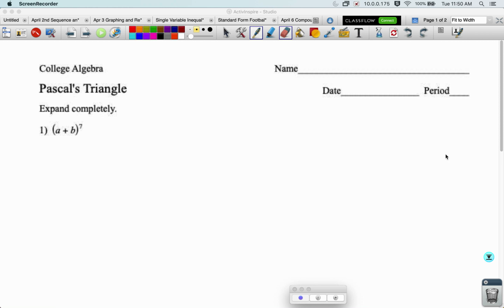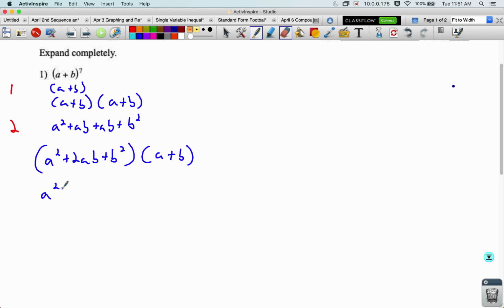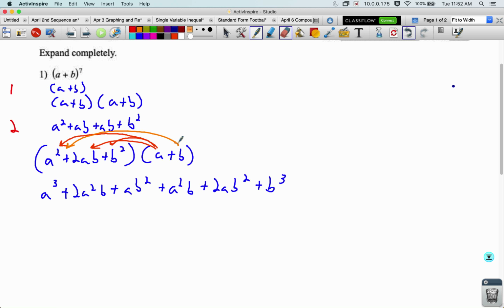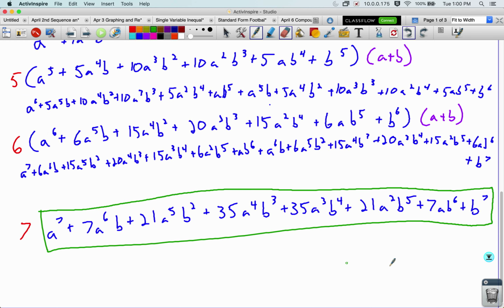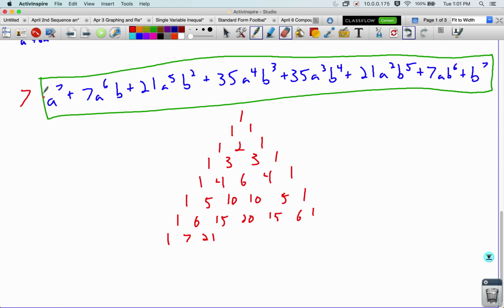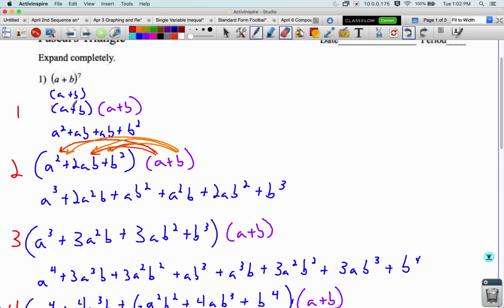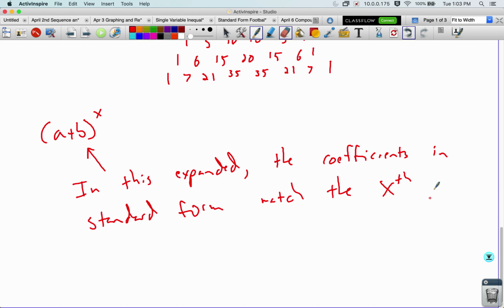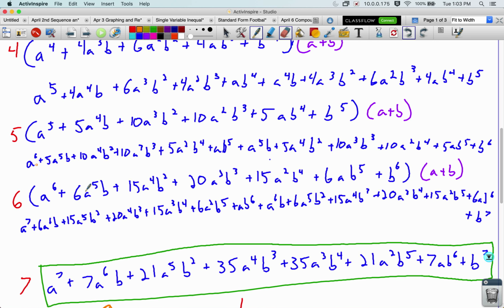Classwork Help Video- Pascal's Triangle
College Algebra
Mr. Olson